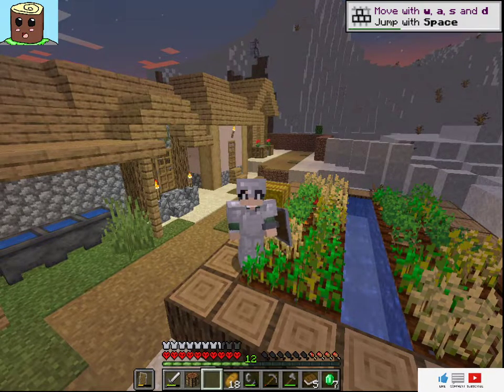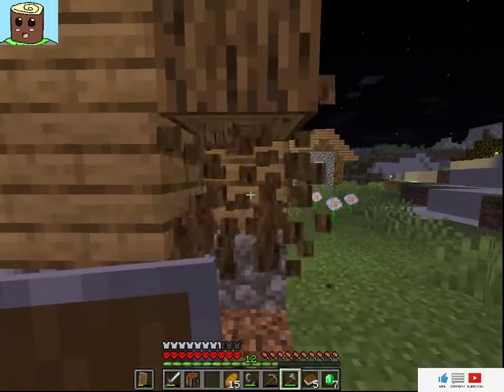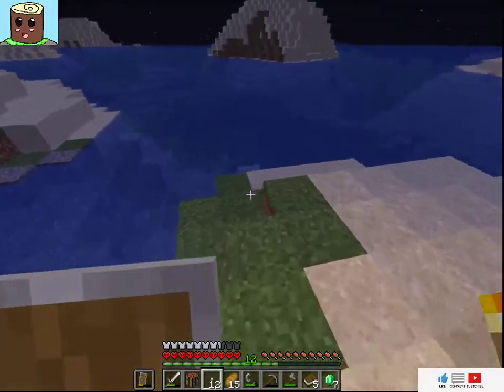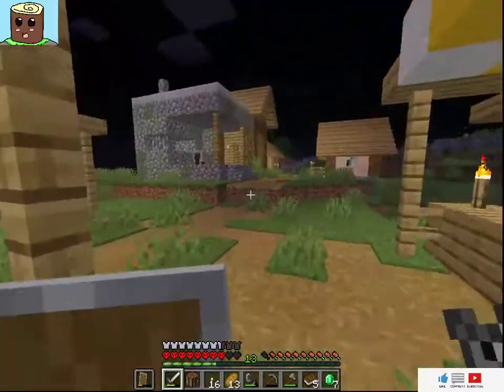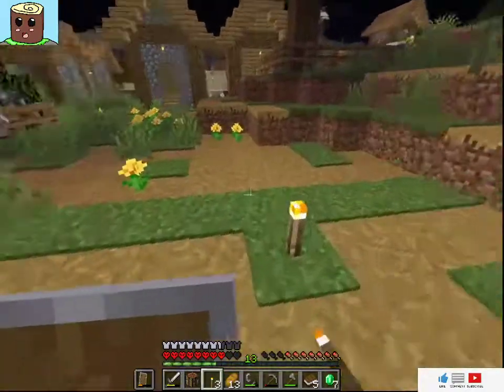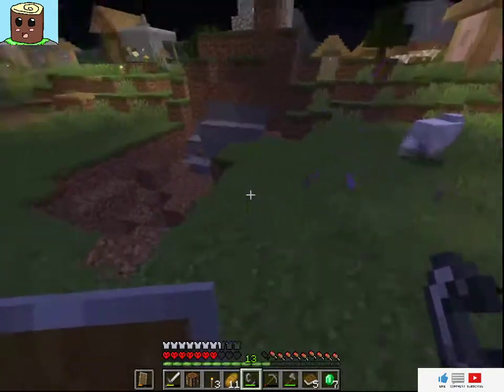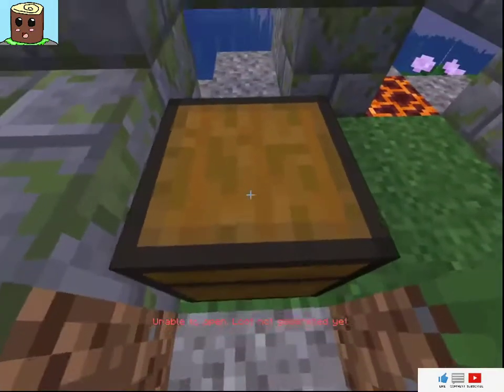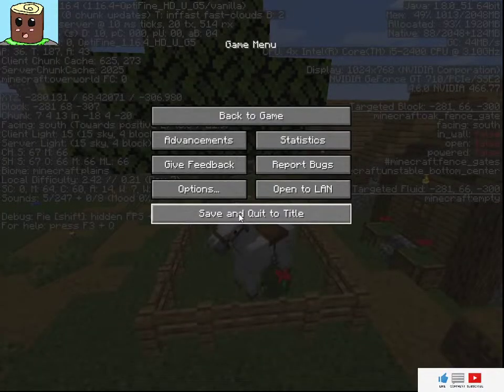Minecraft TenkoBerry Hardcore Episode 3 Dying to a Endermen ( The End of MC TenkoBerry Hardcore )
Hello and Welcome to a new Minecraft Series by TenkoBerry
TenkoBerry Minecraft Hardcore Series in Today's Episode we Die to a Endermen while trying light up the Land :,(
Stay safe and have a nice day or night and have toastie or a apple maybe even some orange juice need to keep up the vitamins bye bye see you next time. :]

Blueberry wolfcub a Minecraft Role-player and plays games on her channel/twitch check her out :